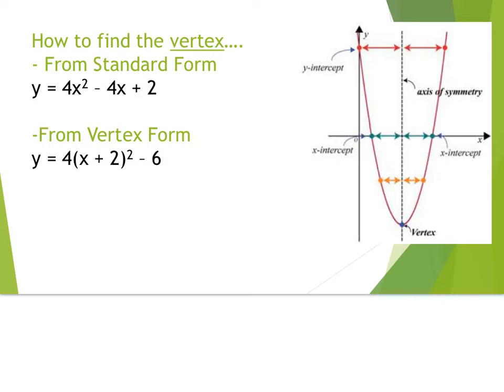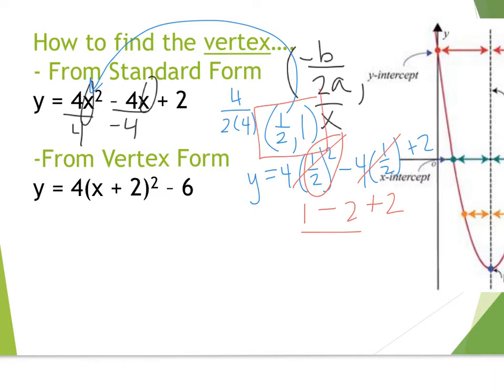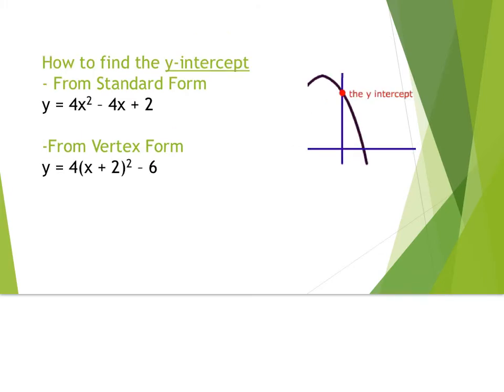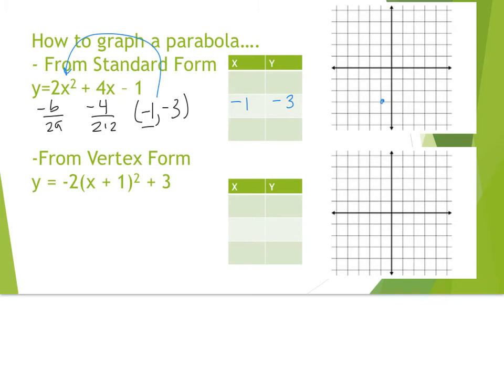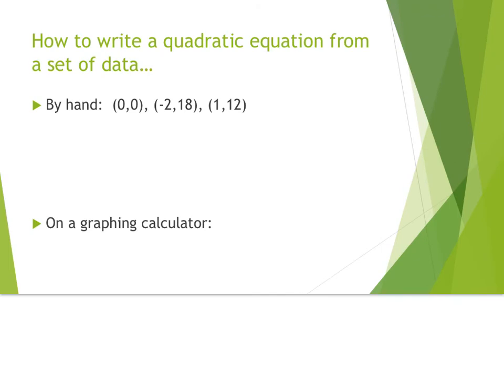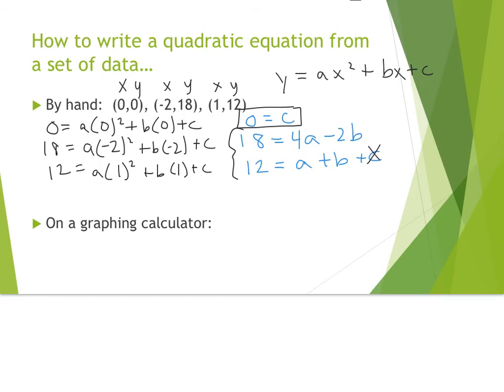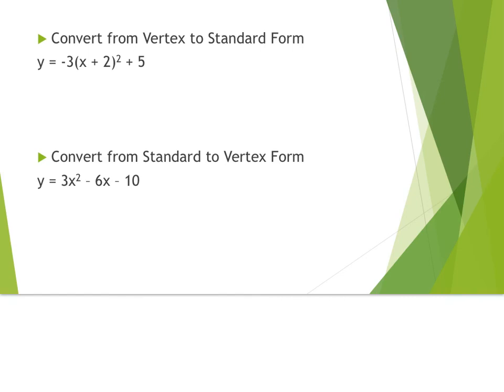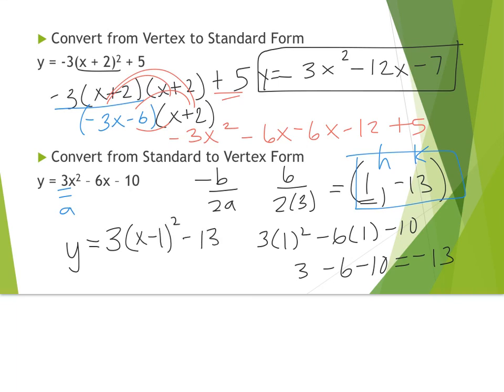Alg 2, 5.1-5.3 quiz review